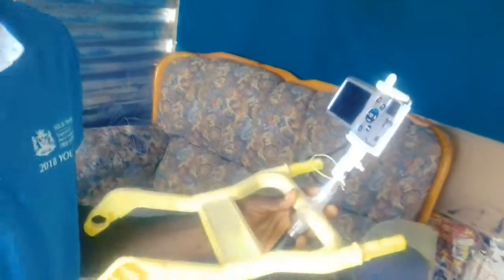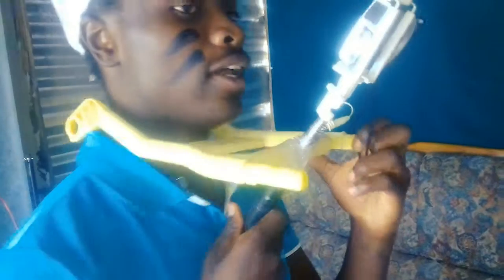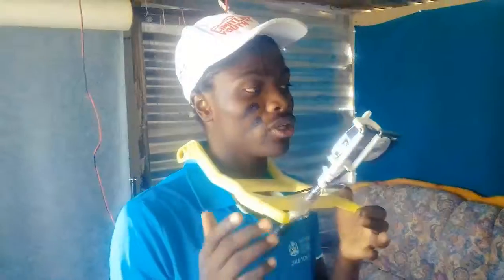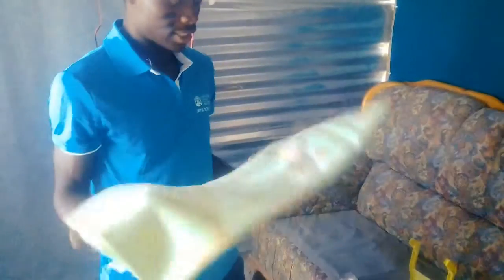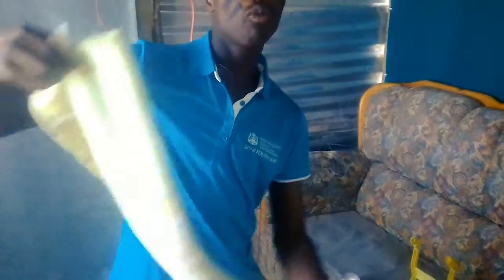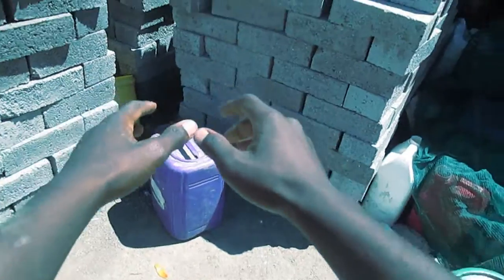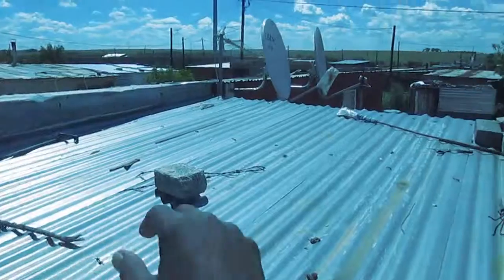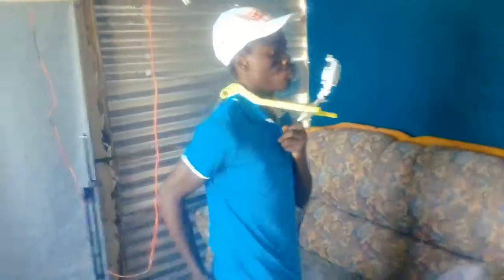CINEMATIC FIRST PERSON VIEW TUTORIAL POV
CINEMATIC FIRST PERSON TUTORIAL POV IS AWESOME... ON THIS TUTORIAL YOU ARE GOING TO LEARN TO MAKE A STEP BY STEP FIRST PERSON VIEW. THROUGH EXPLANATION AND TIPS AND ONSET EXAMPLES.  LEARN TO MAKE A VERY CHEAP GEAR LOW BUDGET TO  DO A POV. ENJOY

Category